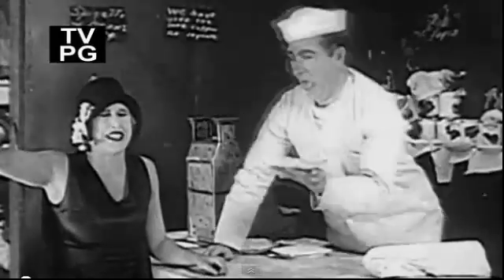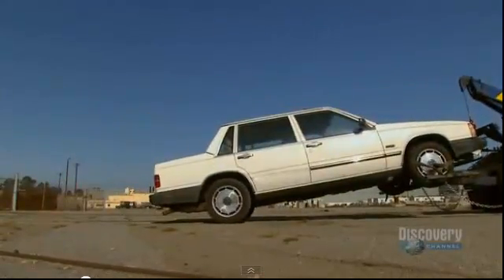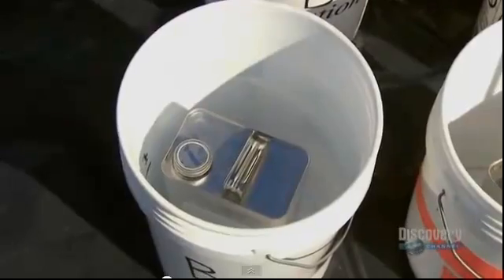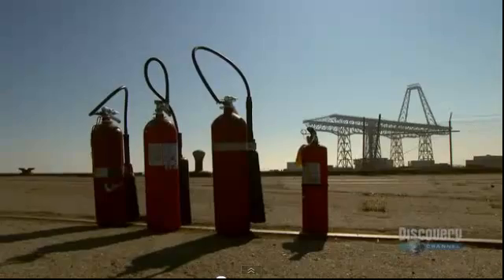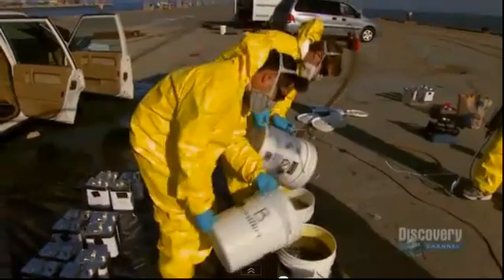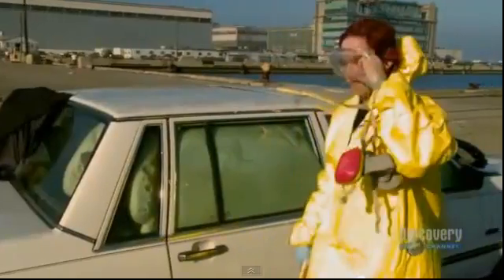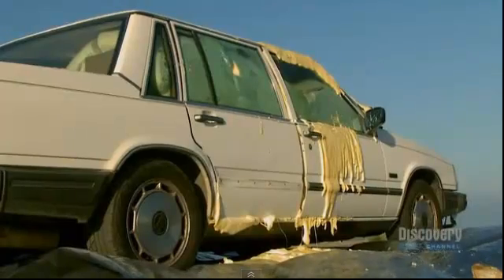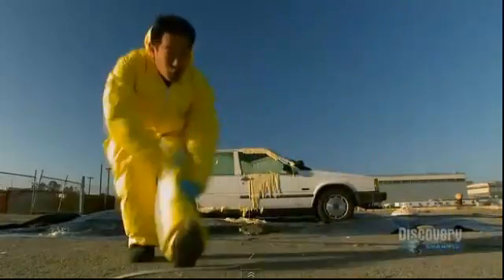Mythbusters_spray foam in car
Mythbusters shows the explosive power that results from mixing the A & B components used to create spray foam. They use an old car to demonstrate the effects of the mixture.